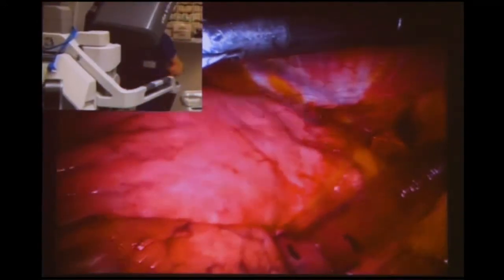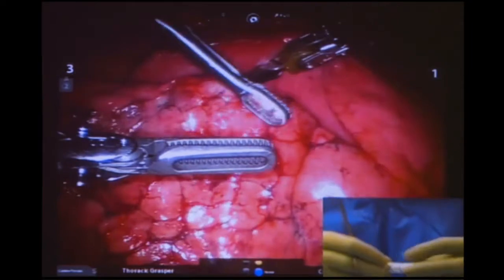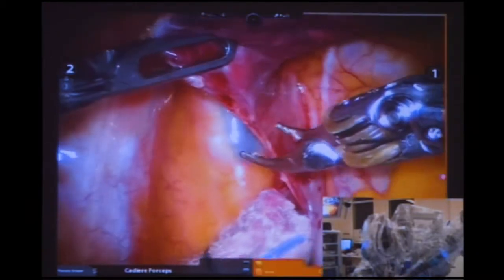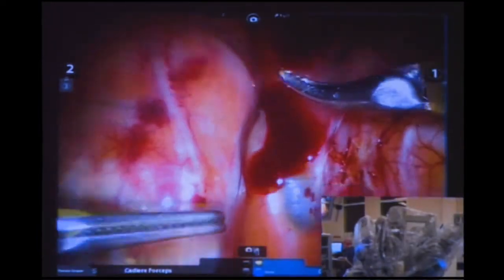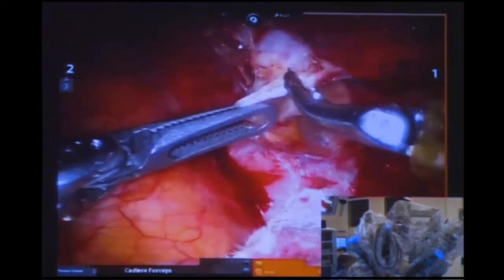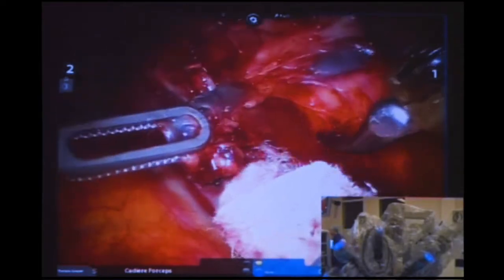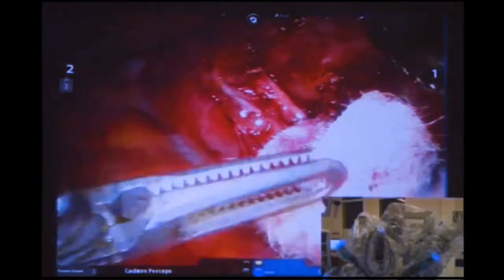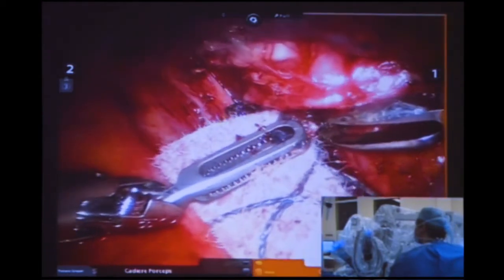Live in a Box 2: Robotic Right Lower lobectomy, inferior ligament, station 7 and 8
This is part two of a series of videos from the 8th Leeds VATS course where we performed a live Robotic Lobectomy in front of a very interactive conference audience
We have posted the whole case in full but broken it up into a series of videos. Hope you find some of it interesting